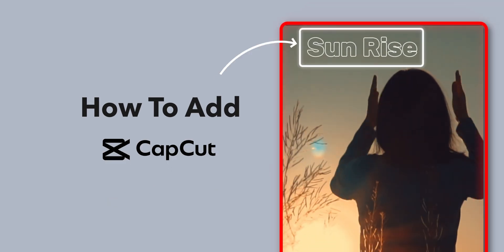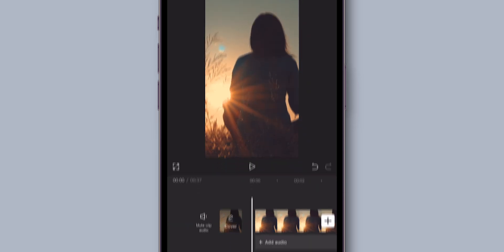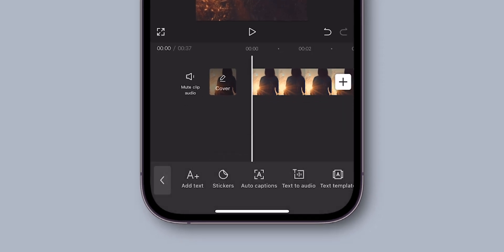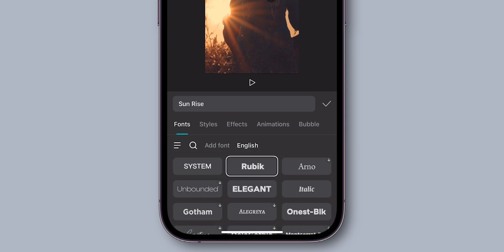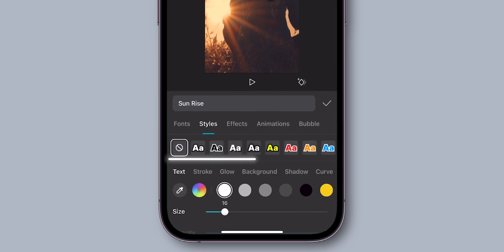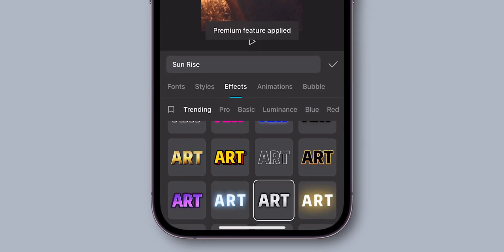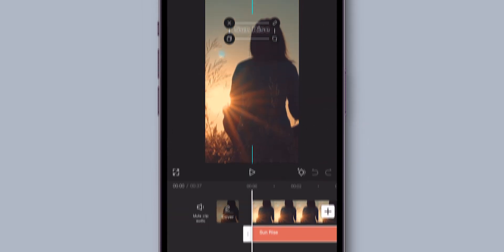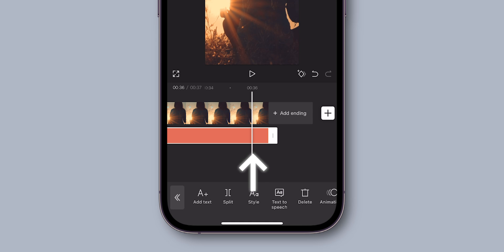How To Add Text In CapCut on Phone?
Learn how to easily add text to your videos using the CapCut app on your phone with this step-by-step tutorial. Enhance your video creations and engage your audience by following along with these simple instructions. Watch now to master the art of adding text in CapCut on your phone!